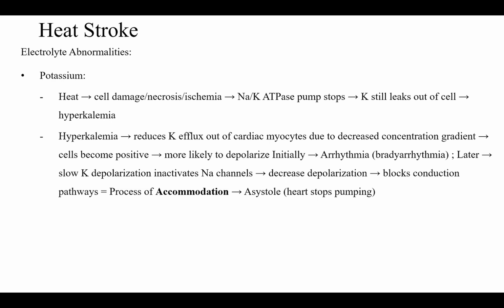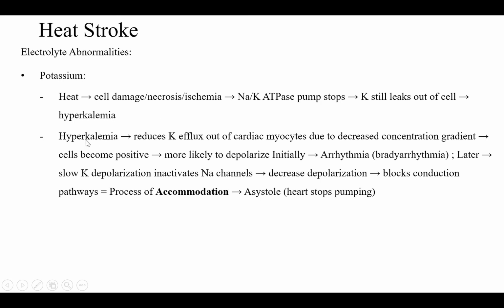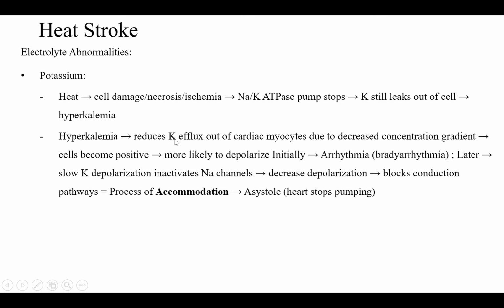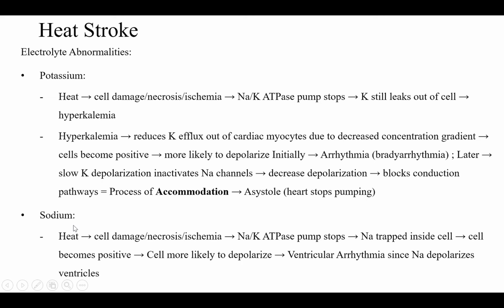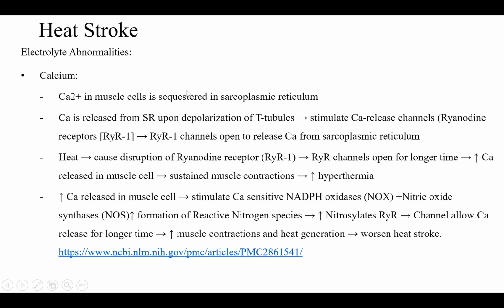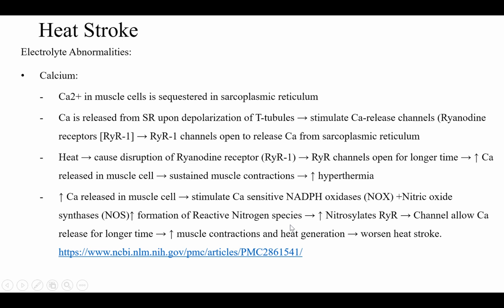Electrolyte abnormalities in Heatstroke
How does heat stroke affect the electrolytes?